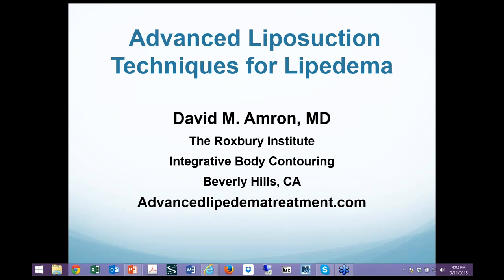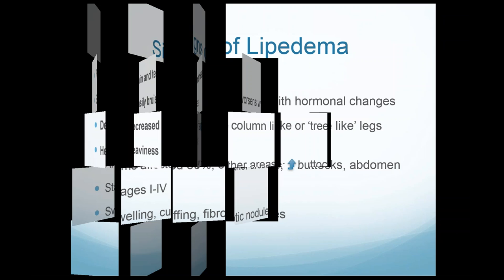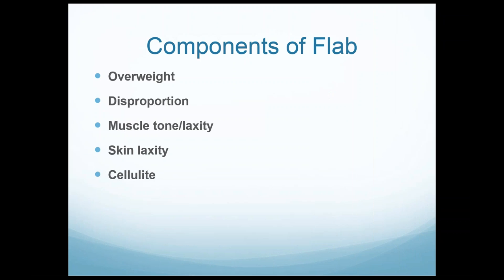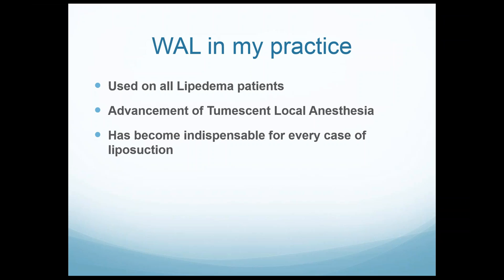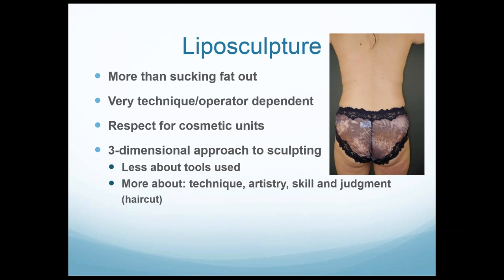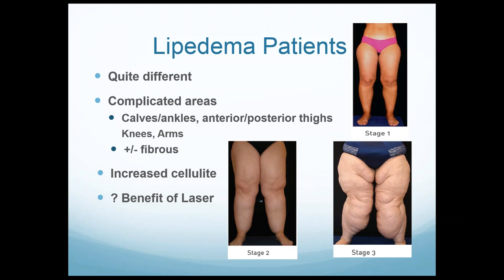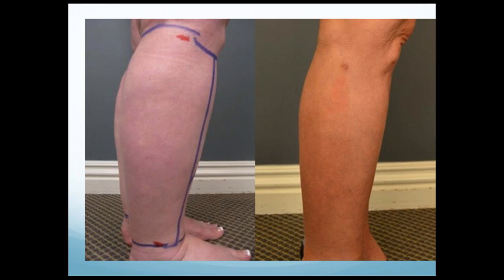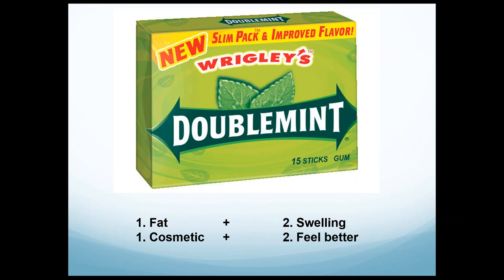2015 09 11 16 02 Lipedema Questions, Concerns, Treatment More!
Dr. Amron presenting Advanced Liposuction Techniques for Lipedema.